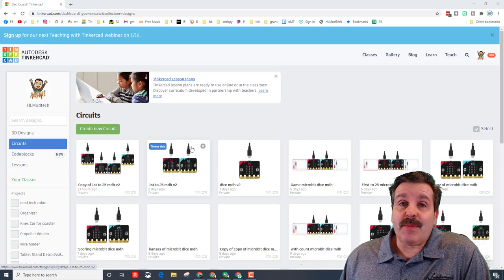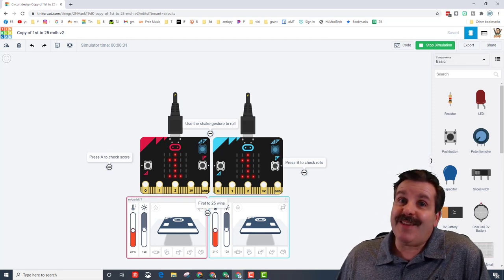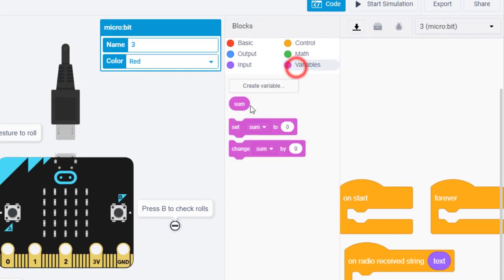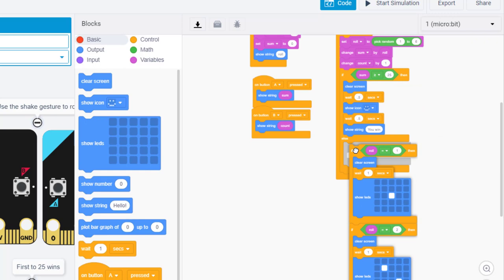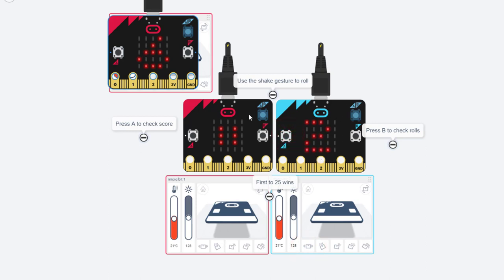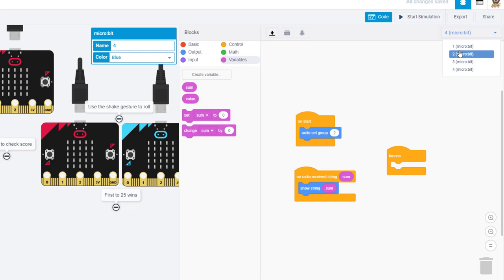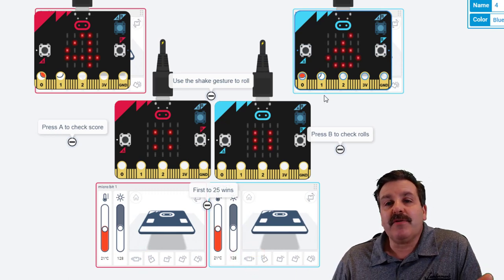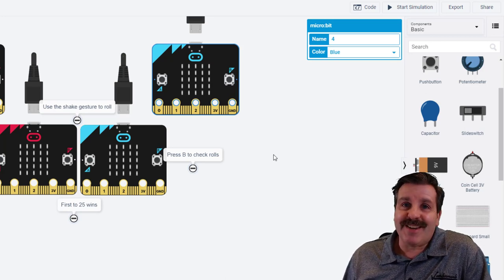Add a Scoreboard| Micro:bit Dice Game | Free using Tinkercad Circuits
Have a glorious day and keep Tinkering! Check out this sweet way to use the FREE Micro:bit simulator in Tinkercad to make a interactive dice game with a scoreboard!  Four micro:bits working in concert with just a few bits of code.

You do need to complete parts 1 and 2 which will be linked in the video as well.